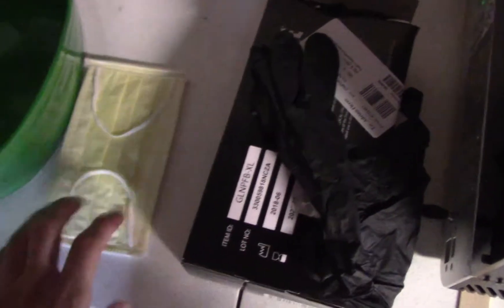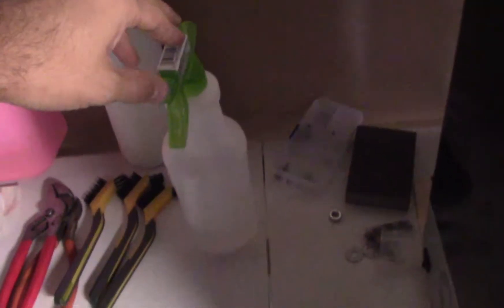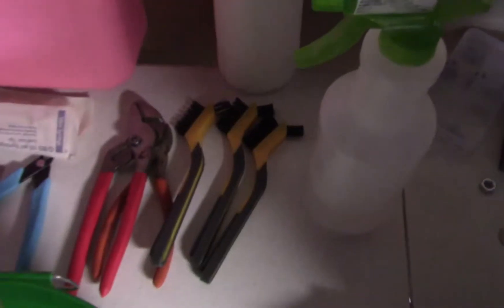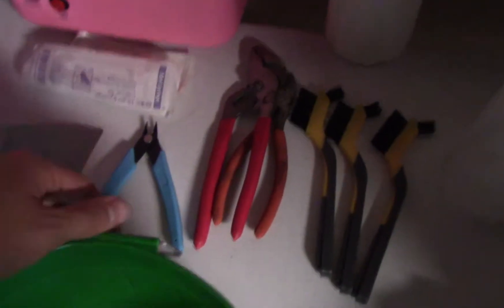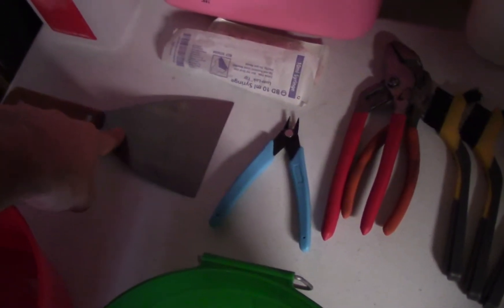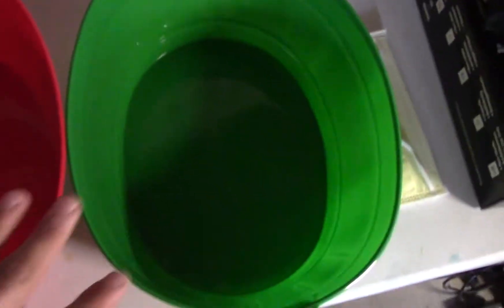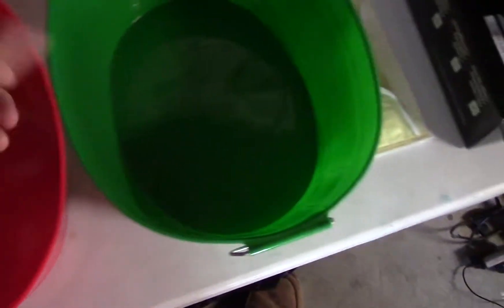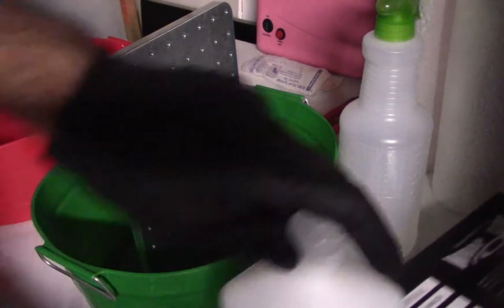Aliexpress 3D PRINTER KELANT COMBAT S500 PART 7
Not many youtube videos on this printer so I made some videos showing the print process with this printer. I'm not the best filmer but I tried. This printer is from aliexpress.com

Part 4 is the actual physical printer review.